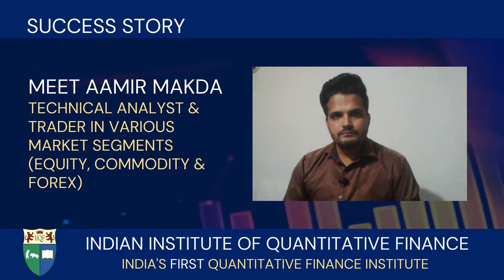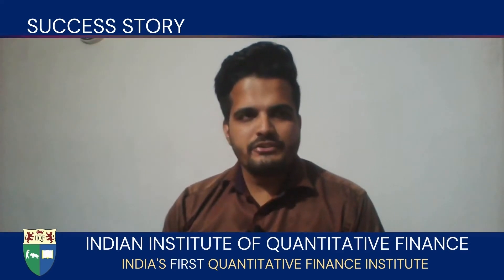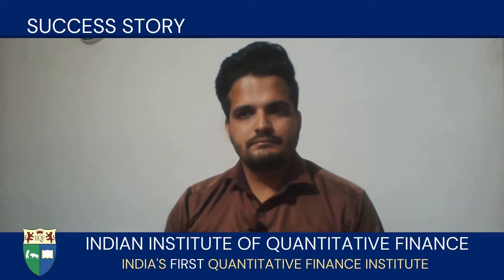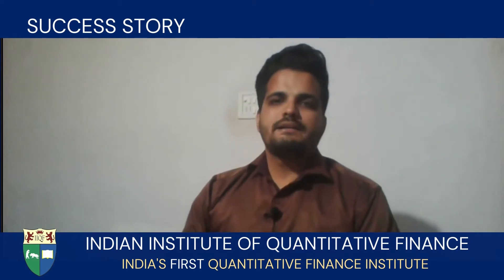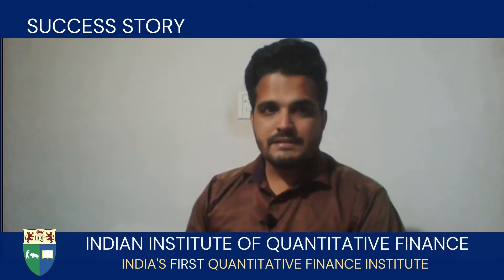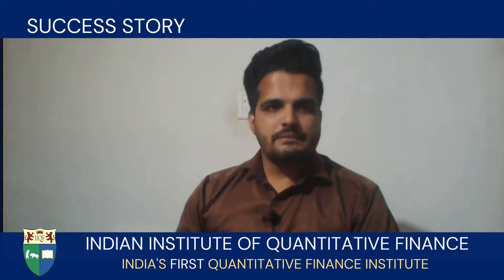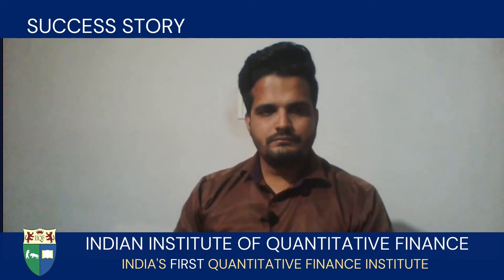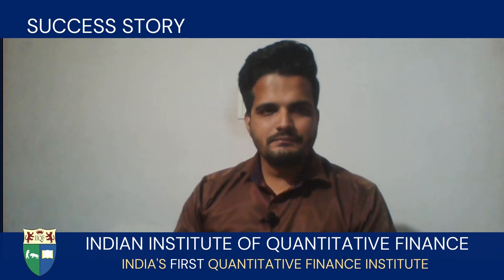PGPAT COURSE - Algo Trading Course Success Story & Review by IIQF Alumnus Aamir Makda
Aamir Makda is a Technical Analyst and Trader across various market segments (Equity, Commodity and Forex).

He is an Alumnus of the Indian Institute of Quantitative Finance (IIQF) - India's First Quant Finance Institute. He has undertaken Post Graduate Program in Algorithmic Trading (PGPAT).

PGPAT  is  Live Online Instructor-led Weekend Program .

**Learning Outcome:**

1. Here you will learn from the Industry masters and practitioners as trainers.
2. Learn advanced trading techniques using Data Science and Machine Learning.
3. Automate your own trading strategies with better alignment with brokers and data providers.
4. Join Quant & Algorithmic trading firms or Start your own Algo-trading desk.

We  will be happy to discuss and guide you regarding the field Quantitative Finance and its career prospects. You may book a Guidance Call with our Senior Career Coach using the below link: